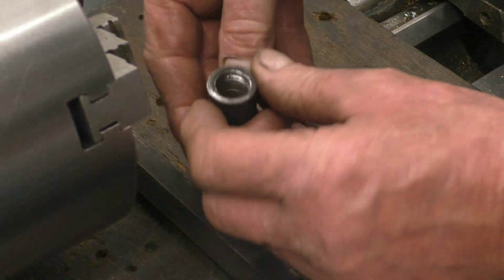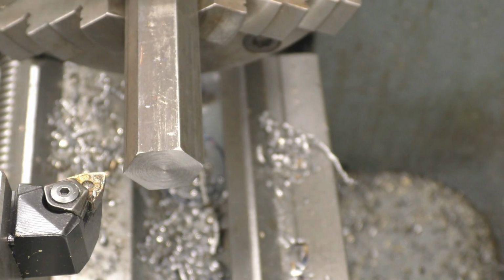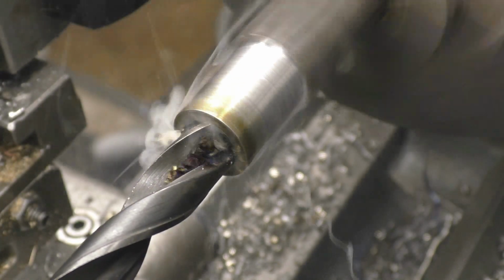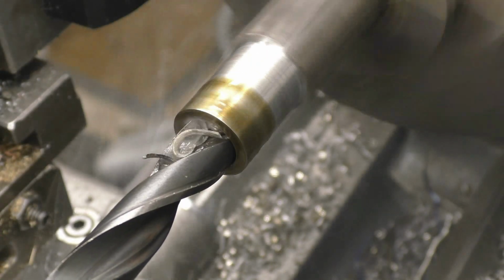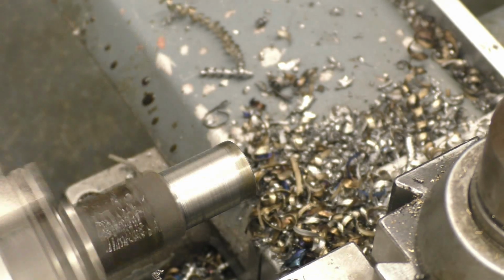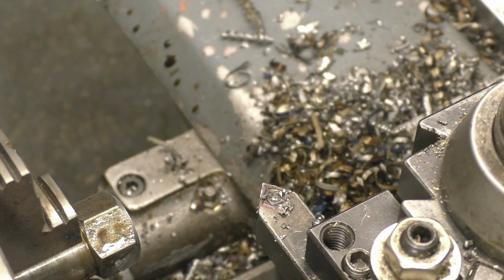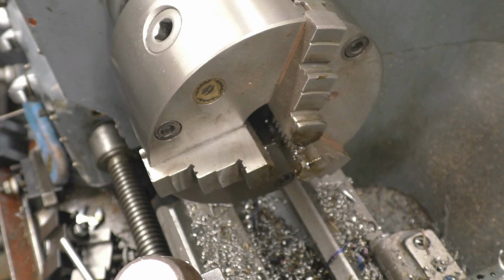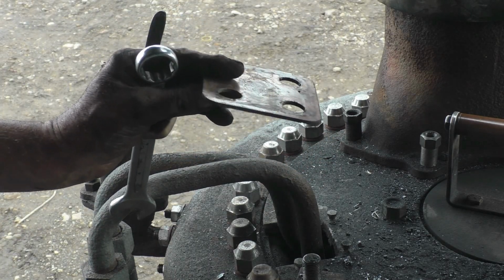SNNC 440 P1 Sentinel Boiler Nuts. Monthly Give Away